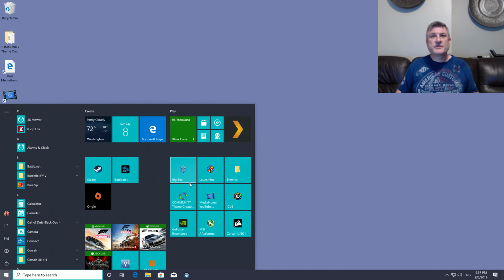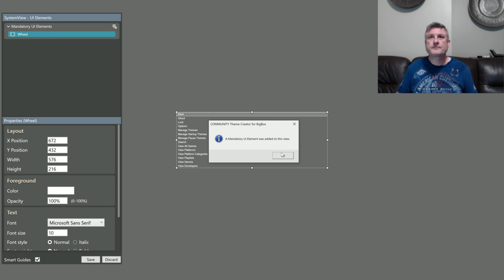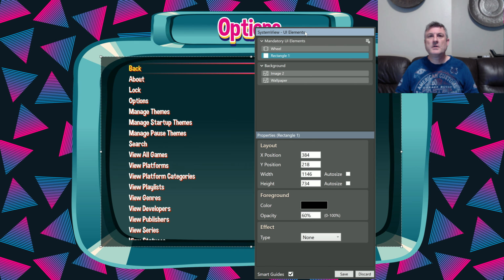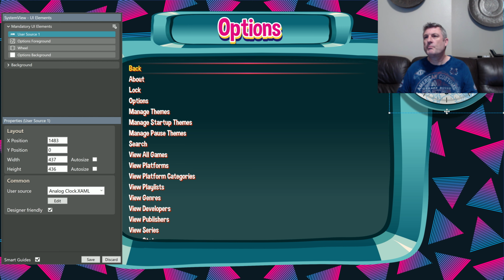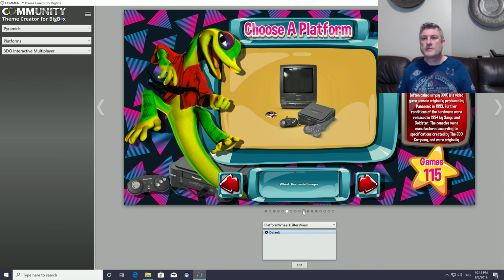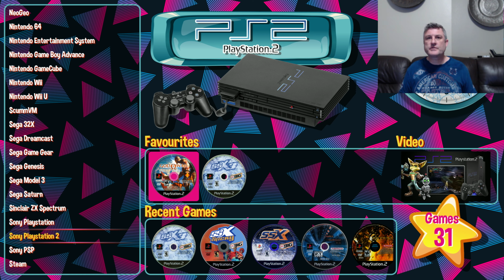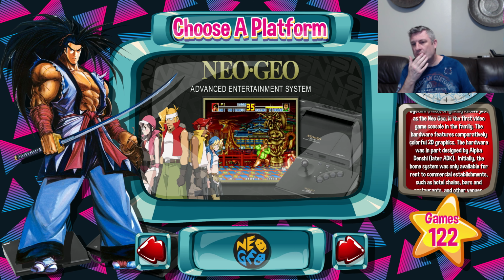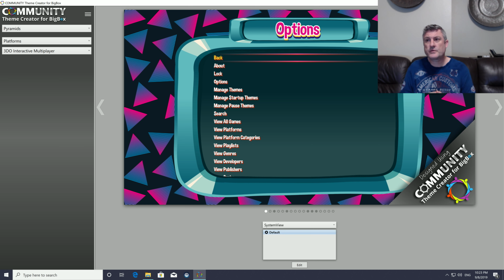COMMUNITY Theme Creator for BigBox (Alpha) 9/8/2019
Fairly quick video demonstrating some new features and new views, such as the Systems View and Text List Styling.

This video features a yet to be released Theme developed by Rincewind, without his input and shared enthusiasm this software would not be anywhere close to where it is today, so as always a big thank you to Rincewind!